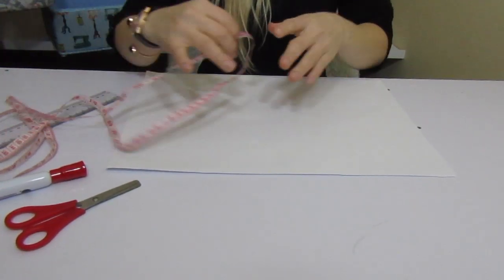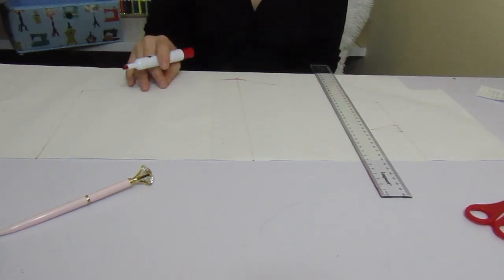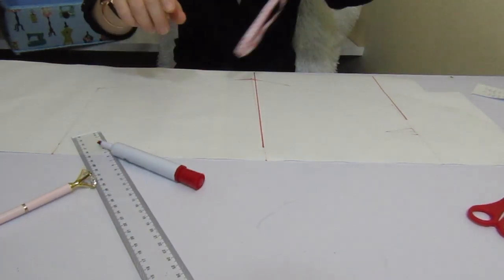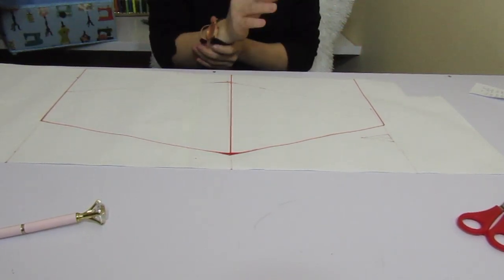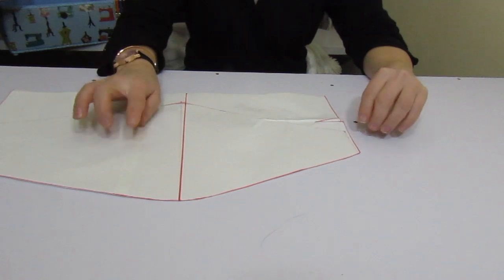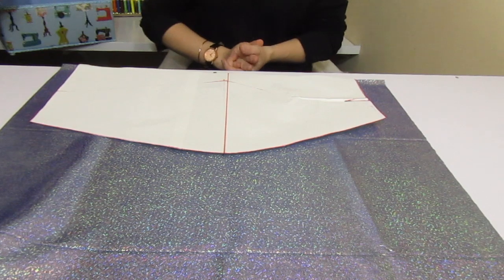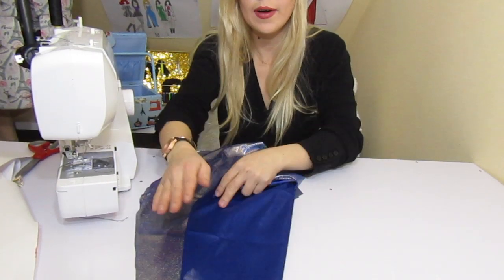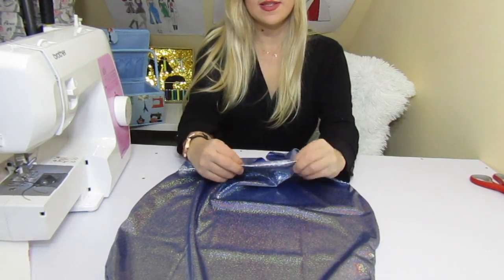HOW TO DO SIMPLE PEN SKIRT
In this tutorial video I teach you guys how to make a simple pen skirt with a pattern, you going to learn step by step to create your own beautiful skirt in a simple way. Enjoy!